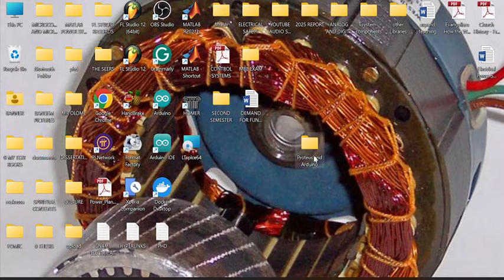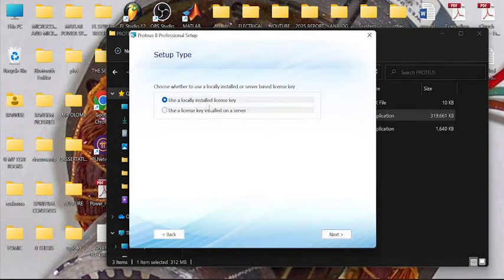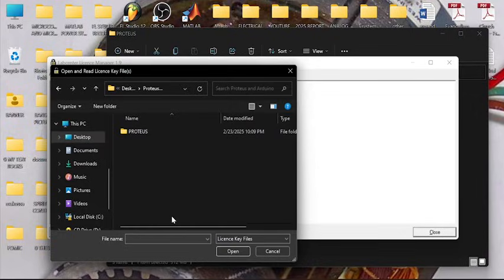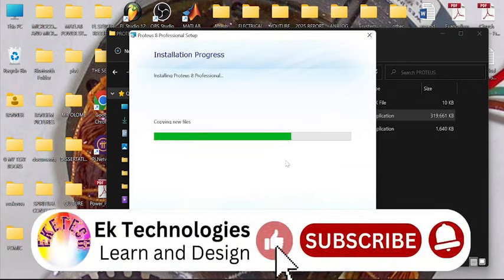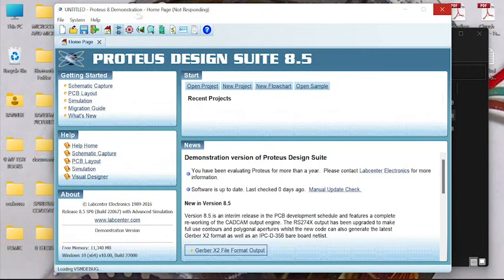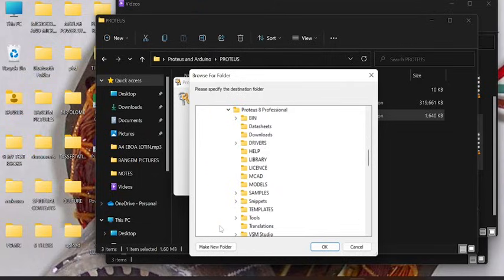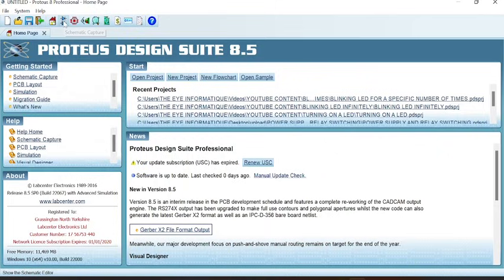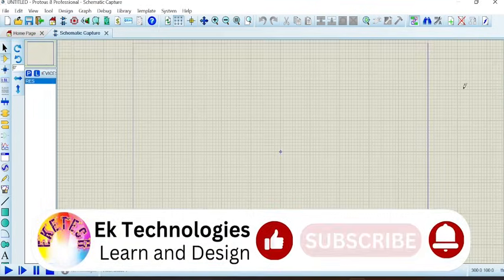How to Install Proteus 8 Professional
This guide will walk you through the process of installing Proteus 8 Professional on a Windows PC. Follow these steps for a smooth installation, and check the troubleshooting tips at the end if you encounter any issues.
Step 1: Download the Installer
• Visit the official Labcenter Electronics website or a trusted source to download the Proteus 8 Professional installer. Avoid unofficial sources to prevent corrupted files or malware.
• The installer usually comes as a ZIP file. Wait for the download to complete.
Step 2: Extract the Installer
• Locate the downloaded ZIP file in your Downloads folder.
• Right-click the file and select "Extract All" or use your preferred extraction tool. Choose a destination folder for the extracted files.
Step 3: Run the Setup File
• Open the extracted folder and find the setup.exe or similar executable file.
• Right-click and select "Run as administrator" to avoid permission issues.
• If prompted by Windows, click "Yes" to allow the installer to make changes.
Step 4: Start the Installation Wizard
• The setup wizard will appear. Click "Next" to proceed.
• Read and accept the License Agreement, then click "Next".
Step 5: License Key Setup
• You may be asked to select the license type. Choose "Use locally installed license key" if you have a license file, or "Use a cloud or server-based license key" if your institution provides one.
• If using a local license, browse to the location of your license file (often named license.lxk) and select it.
• If using a server-based license, enter the server address provided by your institution.
Step 6: Choose Installation Type
• Select "Typical" for a standard installation, or "Custom" if you want to choose specific features.
• Click "Next" to continue.
Step 7: Select Installation Location
• Choose the folder where you want to install Proteus, or leave it as the default.
• Click "Next" to proceed.
Step 8: Begin Installation
• Review your settings, then click "Install".
• Wait for the installation process to finish. This may take several minutes.
Step 9: Complete and Launch
• Once installation is complete, click "Close" to exit the installer.
• You can now launch Proteus 8 Professional from the desktop shortcut or Start Menu.
Troubleshooting & Tips
• System Requirements: Ensure your PC meets the minimum hardware and software requirements before installing.
• Admin Rights: Always run the installer as an administrator.
• Antivirus Issues: Temporarily disable antivirus software if the installation is blocked or files are flagged.
• License Problems: Double-check the license file or server address if activation fails. For server-based licenses, ensure the address is entered correctly and environment variables are set if needed.
• Clean Installation: If you encounter errors, uninstall previous versions, remove leftover files, and clean the registry before reinstalling.

By following these steps, you can successfully install Proteus 8 Professional and be ready to start designing and simulating electronic circuits.